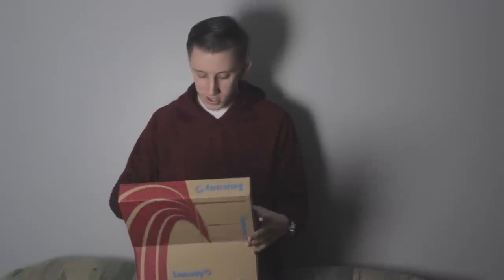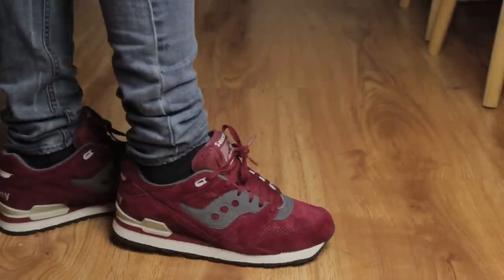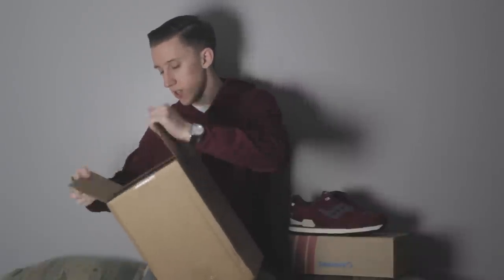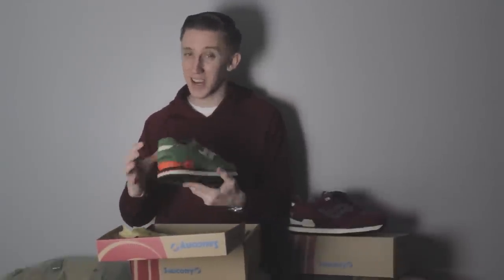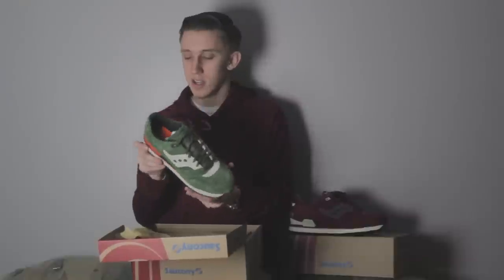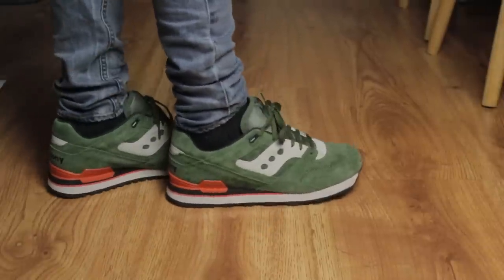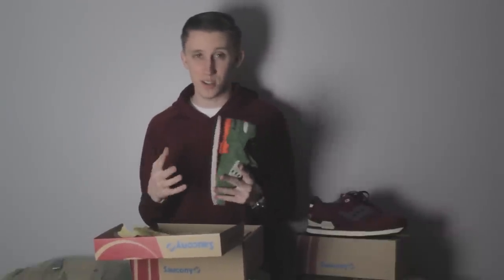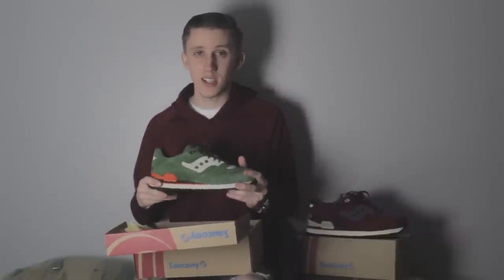Double Sneaker Unboxing from Saucony | "St. Patrick's Day Kicks!"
Your exclusive link to savings on Karmaloop and PLNDR!
Use RepCode "THETREND"

We-Are-The-Trend.com